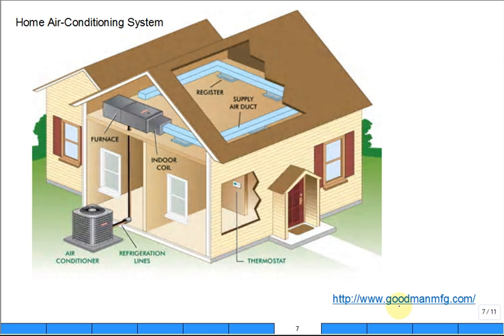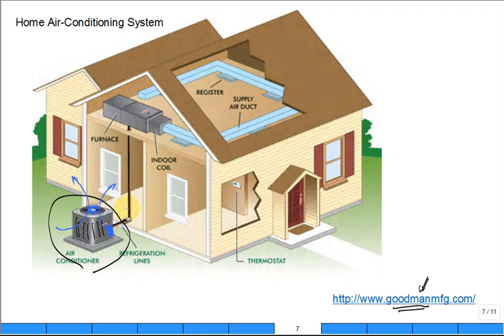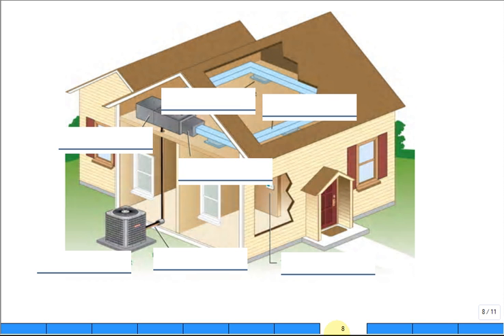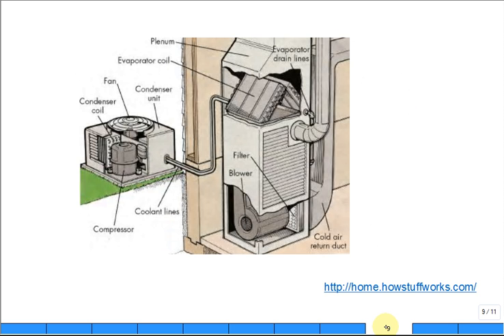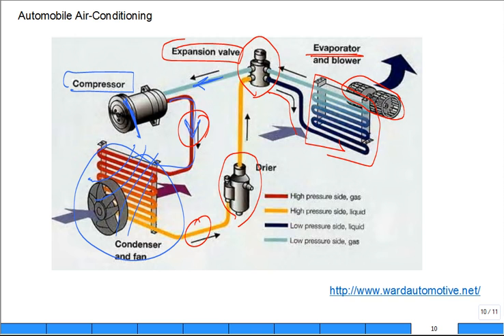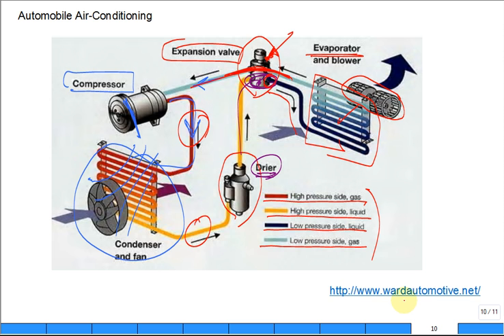Overview of home and auto air conditioning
Home Illustration, Labels Removed: 3:25
System Illustration: 3:54
Automotive System: 8:01

Overview of how home and automobile air-conditioning systems work